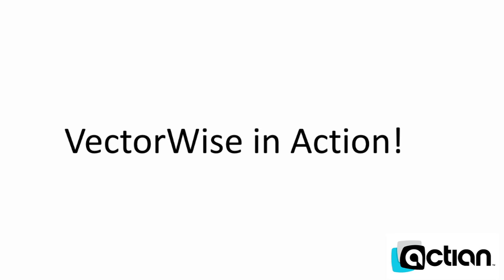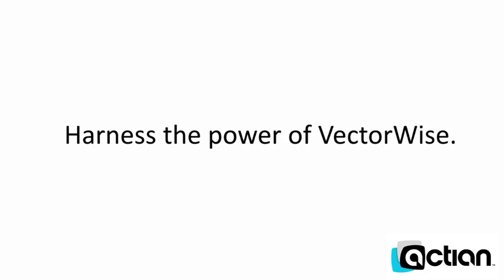Actian VectorWise Webcast